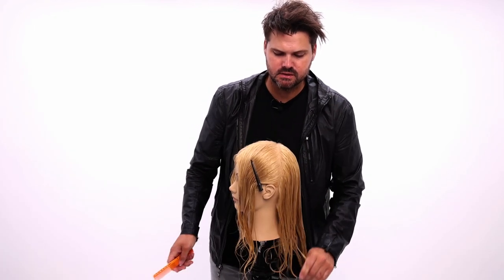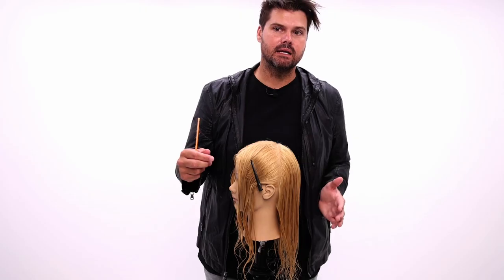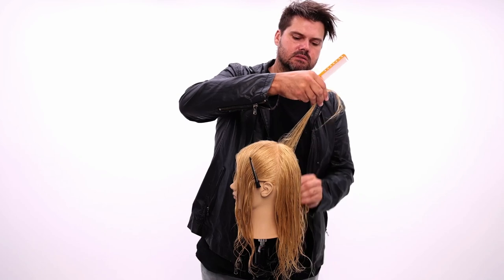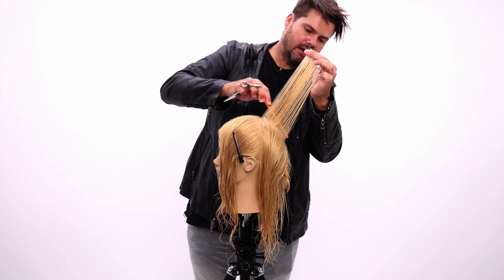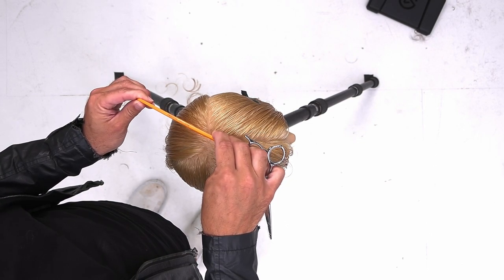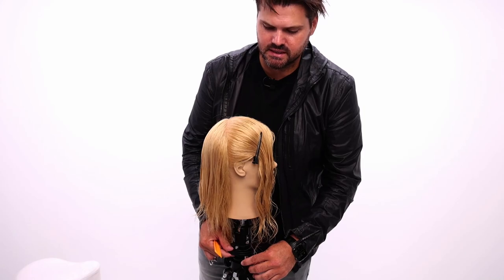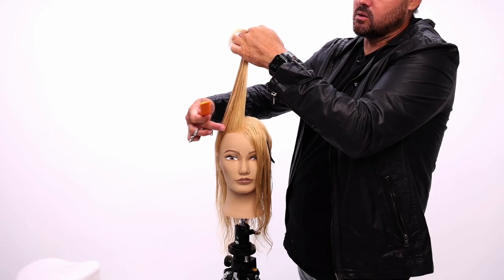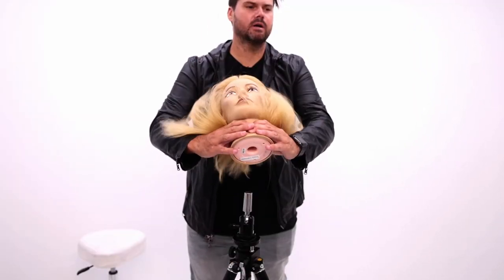Easiest Way To Layer Hair